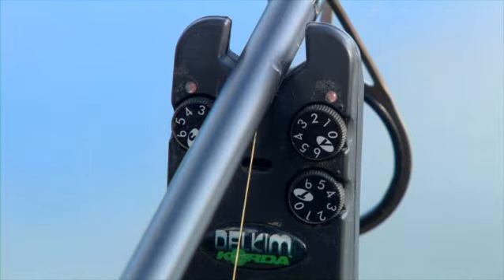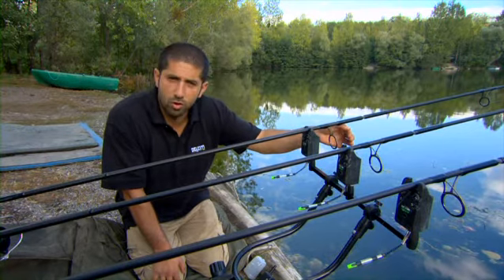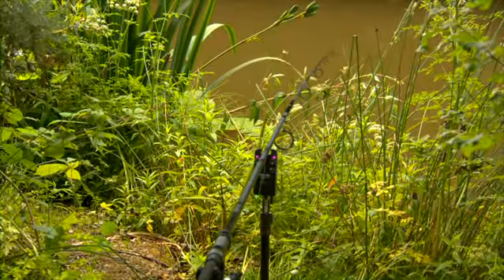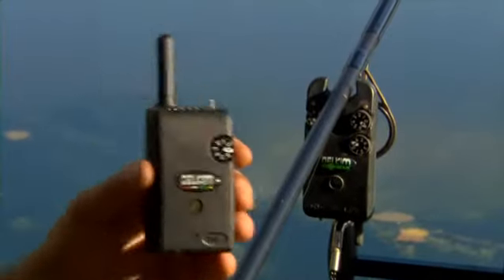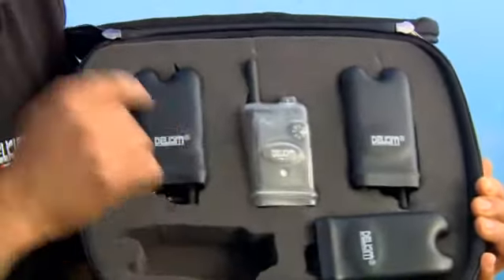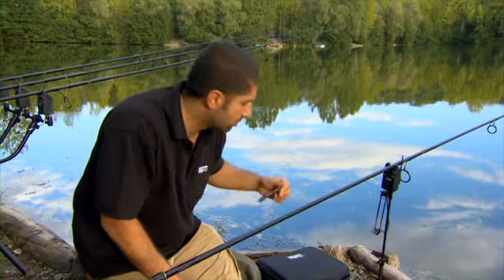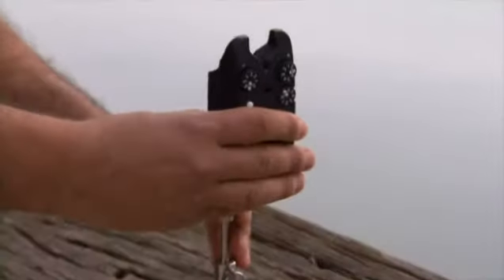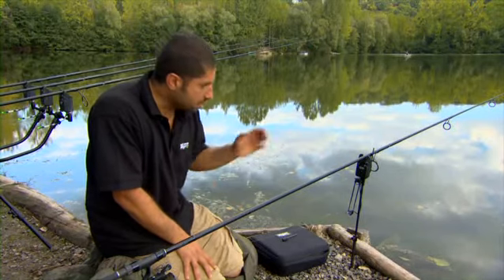KORDA_DVD_V5.Title1.chapter41